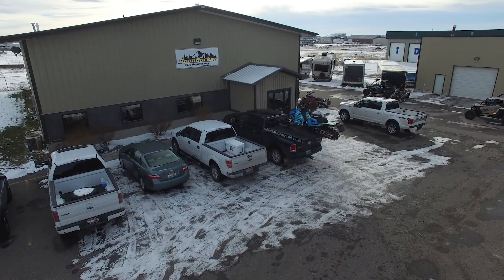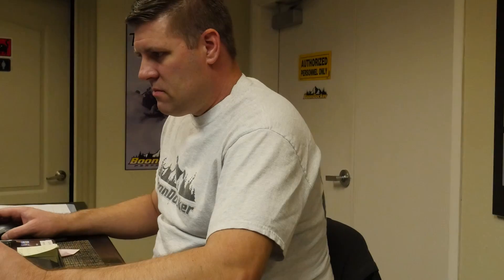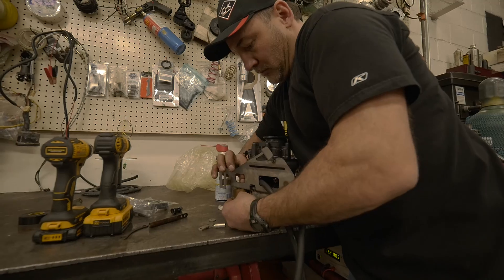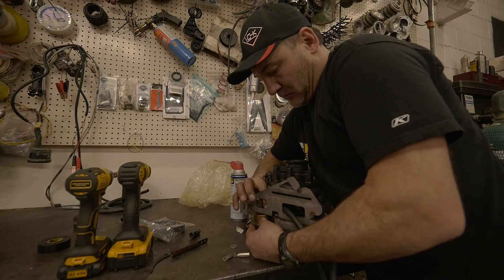BoonDocker AXYS Turbo Kit - The Future of Turbocharged Sleds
Years of research, development, and production has culminated in the release of the new BoonDocker Sidekick Turbo Kit for the Polaris AXYS RMK 800 snowmobile.  Our new $3,995 kit is a complete, pump gas, factory-tuned setup that flat out rips.  Forget all of the old challenges that you once associated with turbos.  The new BoonDocker Sidekick Turbo Kit has predictable power with stock-like rideability that will exceed all of your expectations.